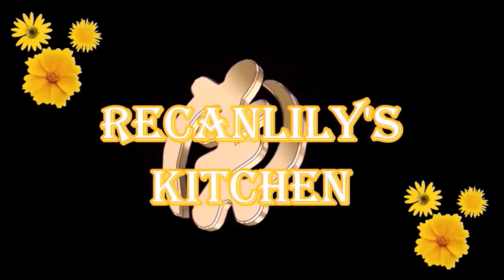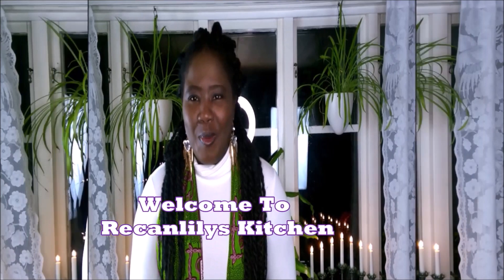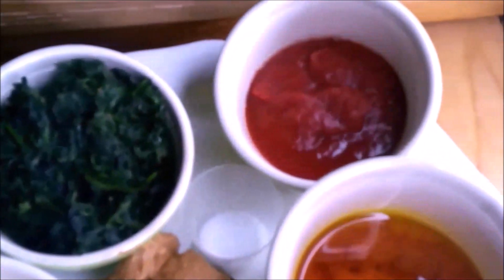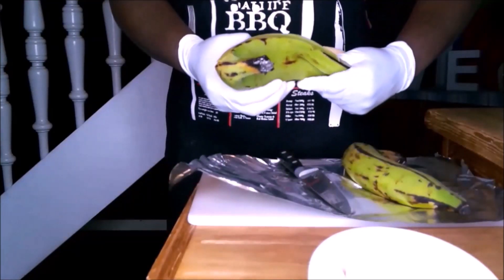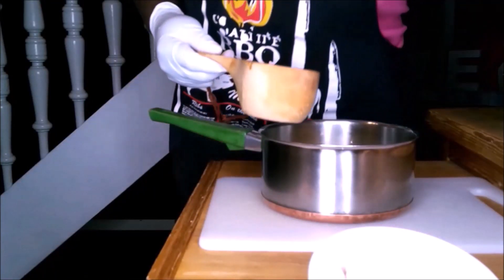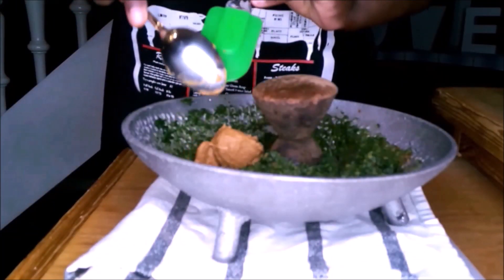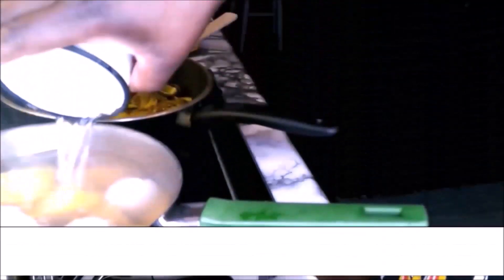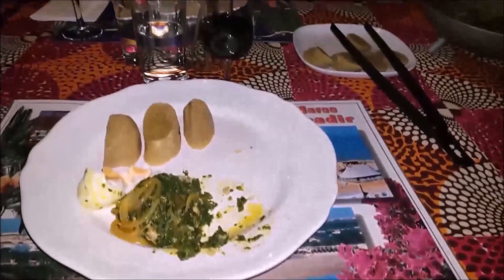How To Make Authentic Ghana Spinach Stew // Nkontomire With Boiled Plantains /Maa Dora's Recipe EP 2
Hi Everyone!
Today I am sharing with you quick and easy Ghanaian traditional way to make spinach stew and boiled plantains. You can use the stew to eat so many foods like boiled potatoes, rice, bread, yam, etc Enjoy!

Much Love!